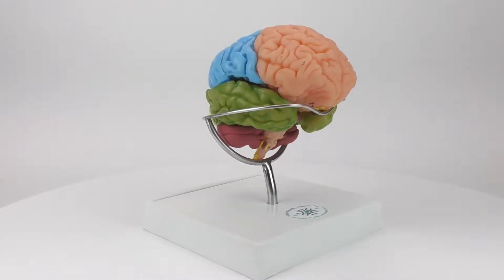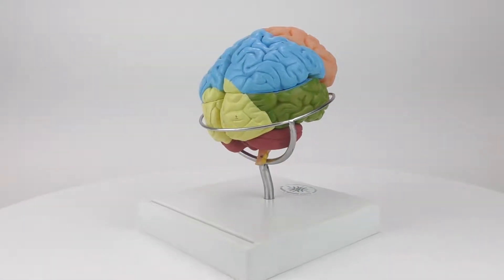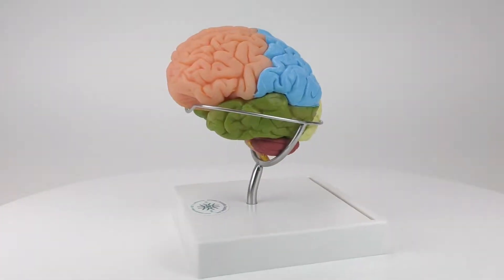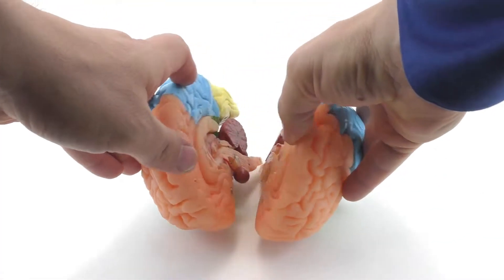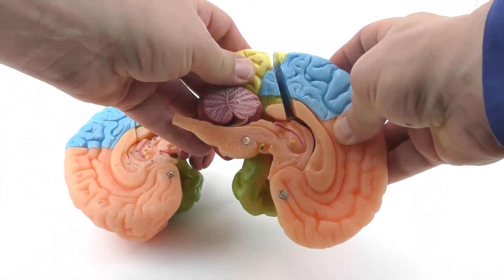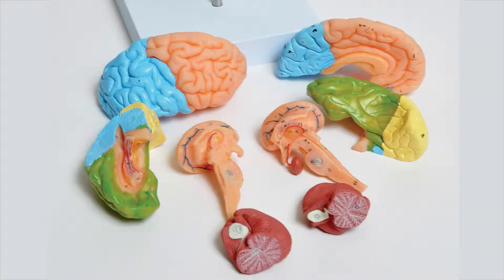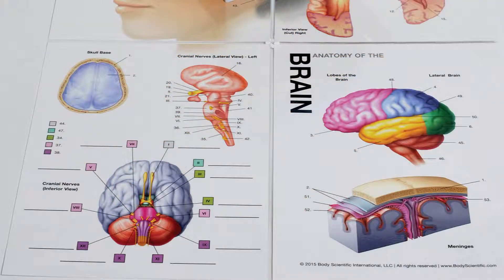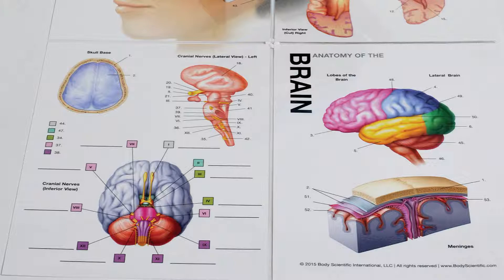Studying the human brain (MABR08)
This colorful 8-part model provides students with a visual resource to guide discussions on the anatomy and functions of the human brain. Constructed of durable PVC plastic, each model is hand-painted to help students identify lobes, and sections are securely held in place by embedded magnets. Also included is a rotatable metal wire harness on a sturdy plastic base, and a laminated fold-out guide indicating more than 50 structures within the brain.